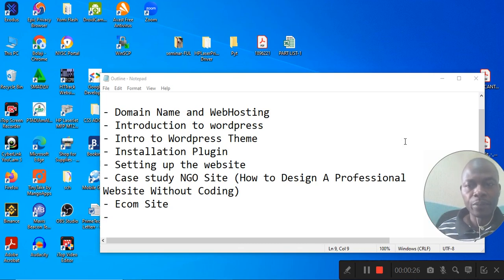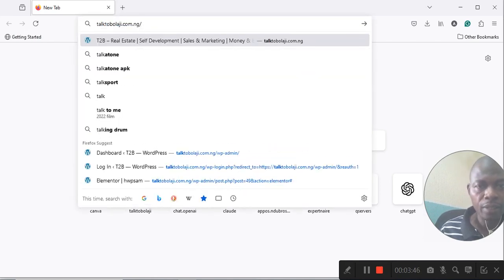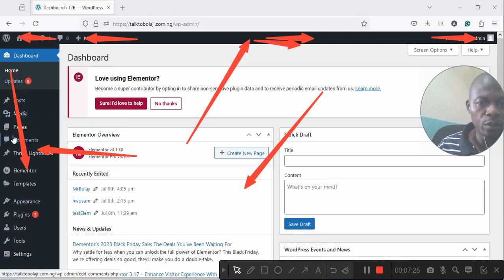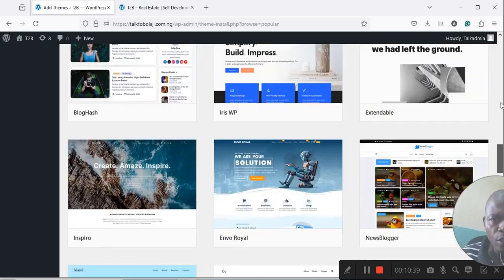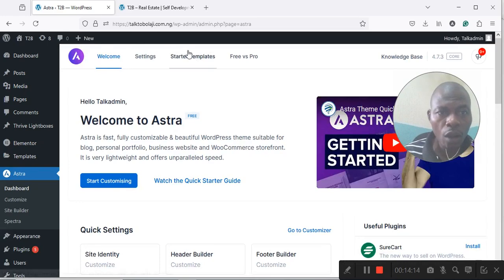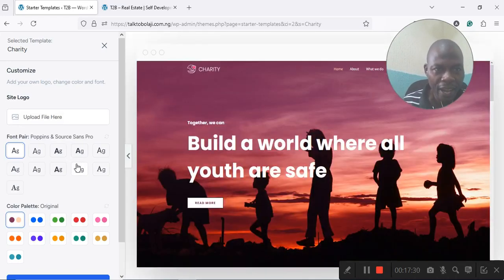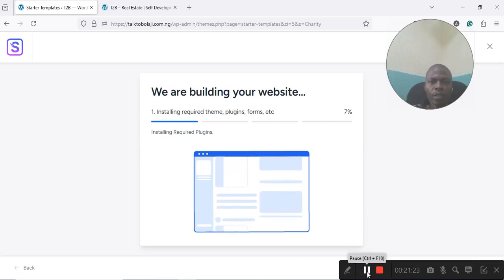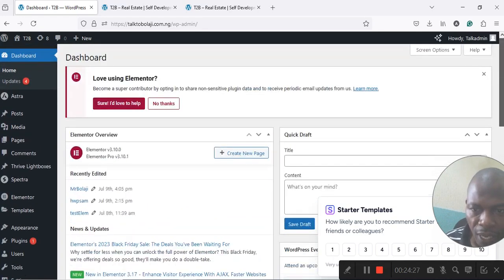How To Build A Professional Website Without Coding Using Wordpress Part 1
In this video, i will you will learn how to build a professional website without coding using wordpress